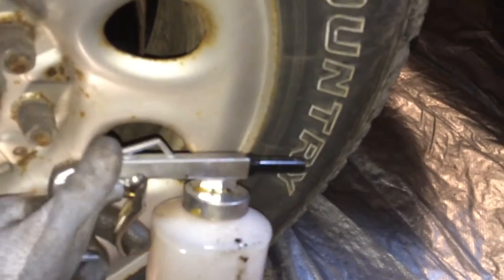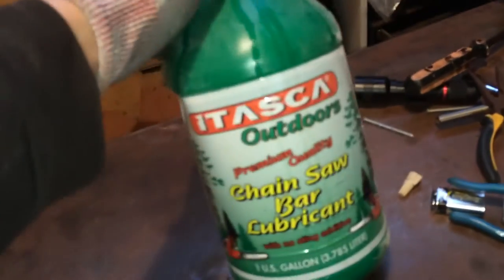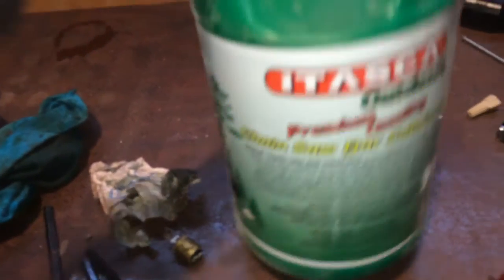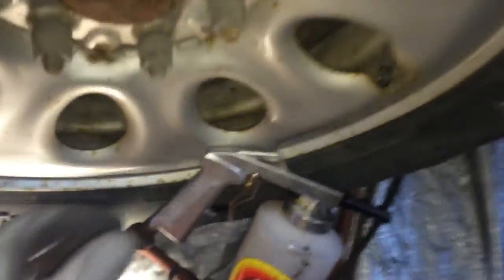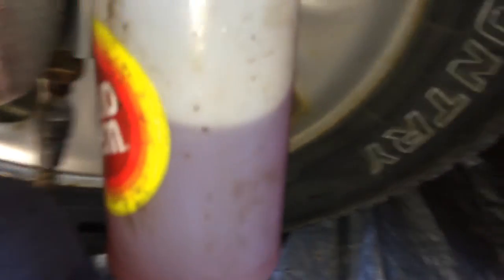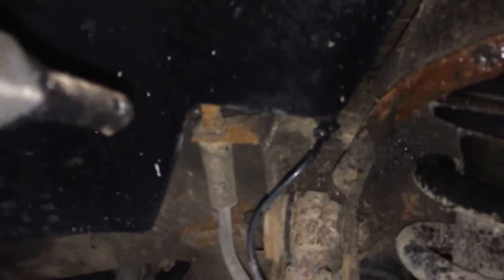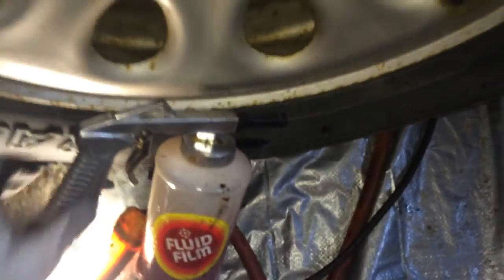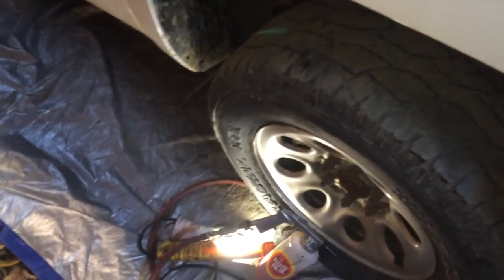Under coating with bar and chain oil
I ran out of fluid film and decided to try a mix of diesel fuel and bar and chain oil. It seems to work good and sprays on just like the fluid film. This worked for awhile but I was given a new formula for using bar and chain oil for under costing that involves a crock pot and candle wax.